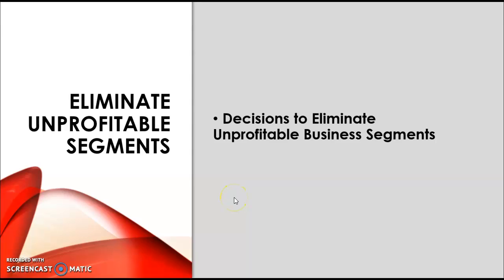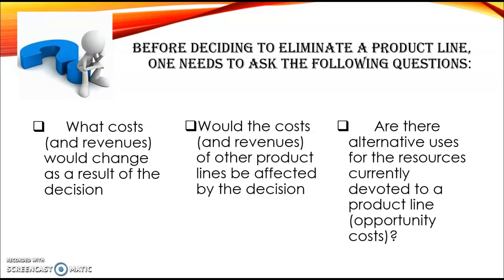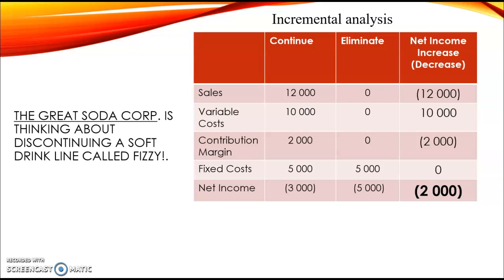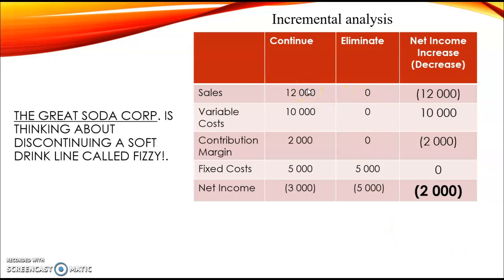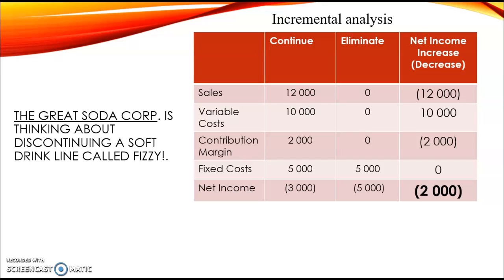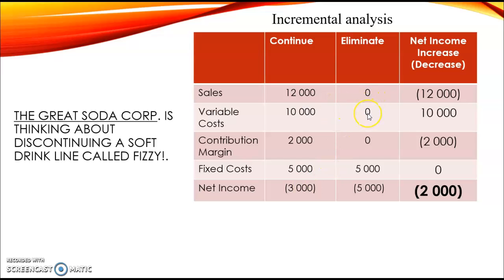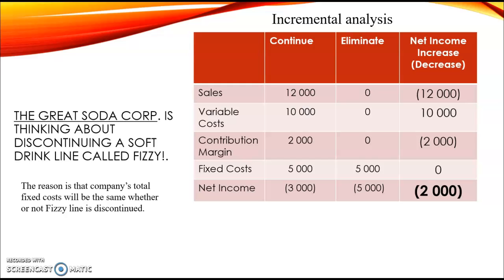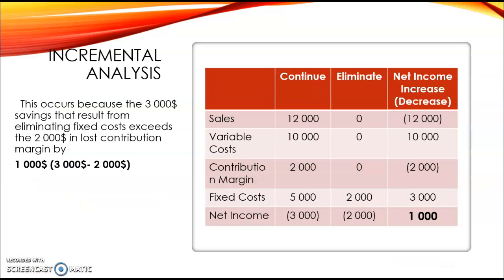Incremental Analysis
Eliminate unprofitable segments